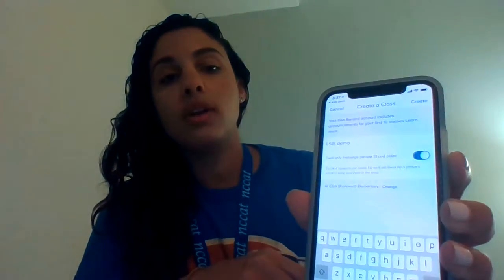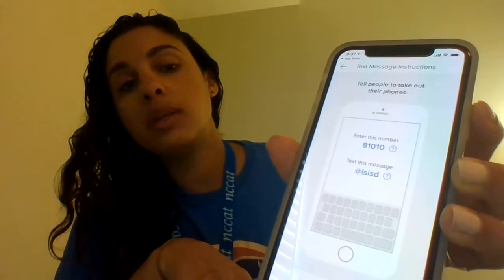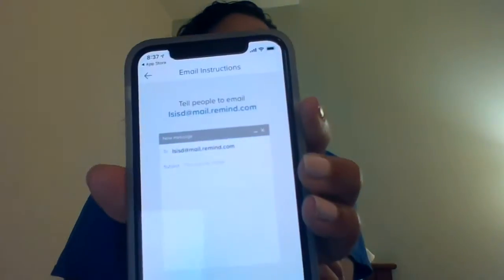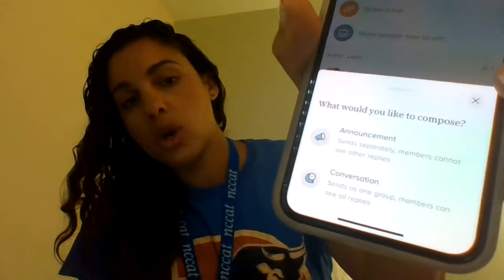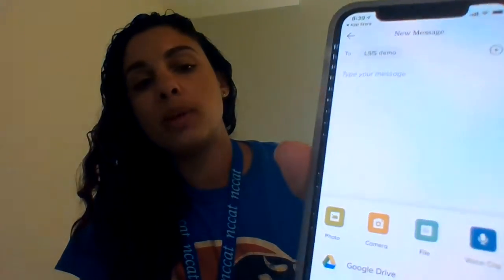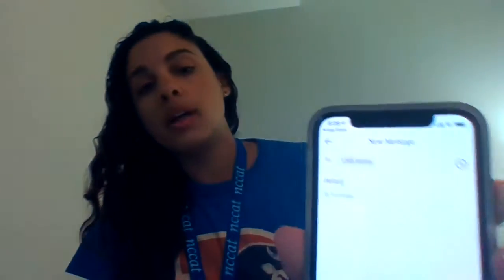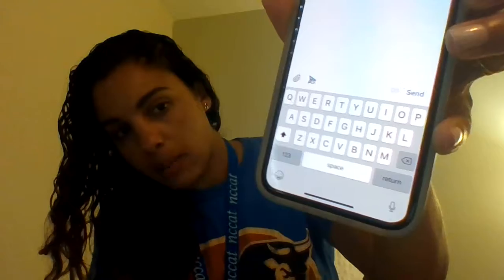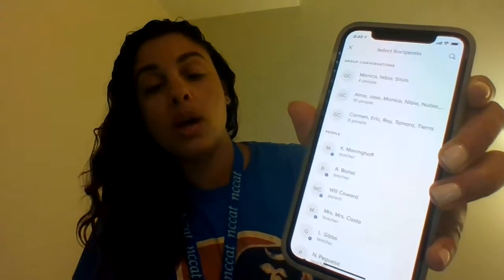LSIS 5614 Class Project Part IV